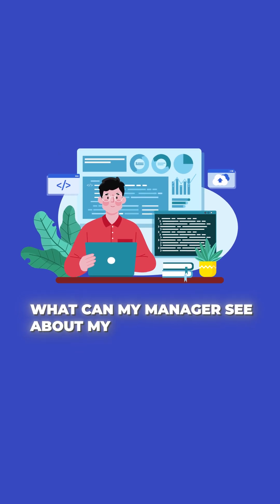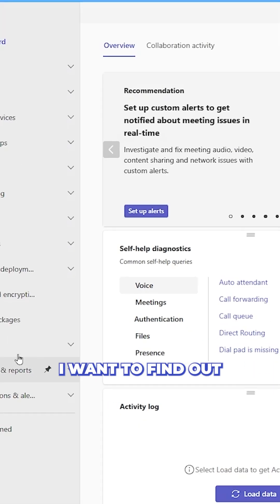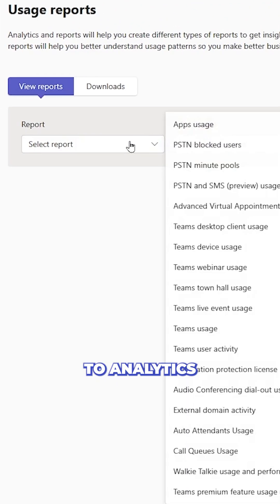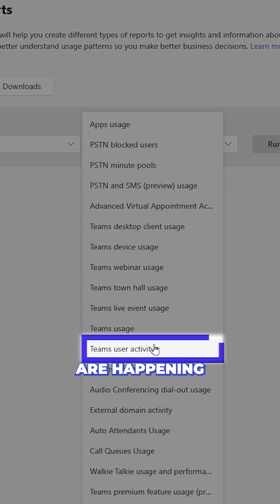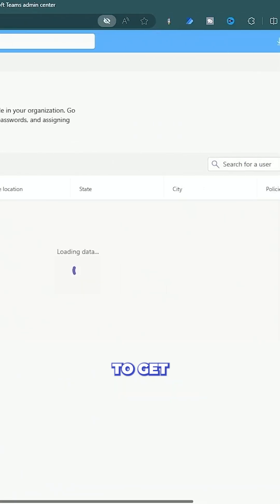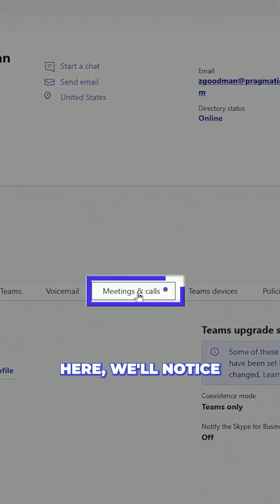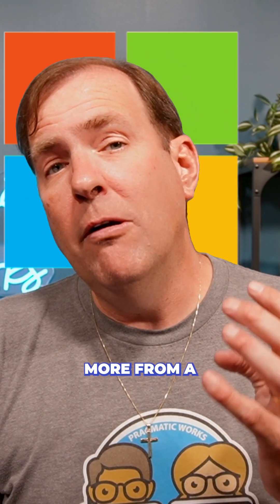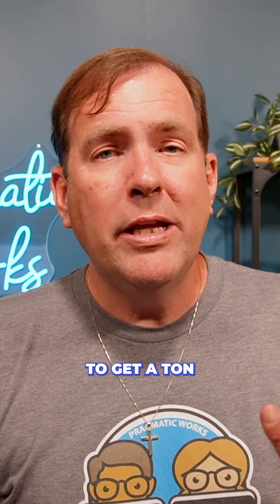What can YOUR manager see about your Teams Activity?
Curious about what your boss can track in Microsoft 365? In this short video, we reveal the surprising ways your company can monitor your activity in Microsoft Teams, Outlook, OneDrive, and Bing. Learn how your emails, search history, Teams chats, and file access can be tracked. Stay informed and take control of your privacy in remote work!